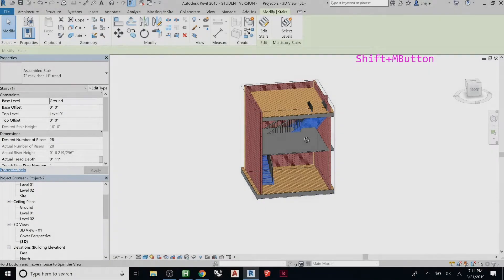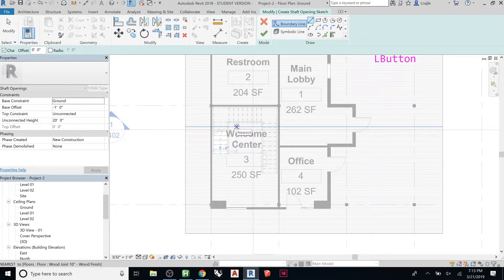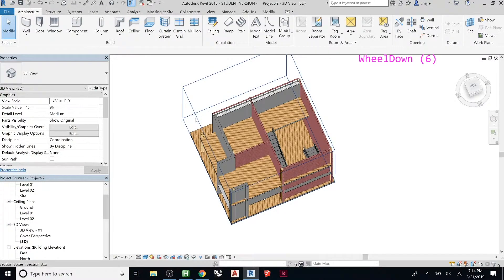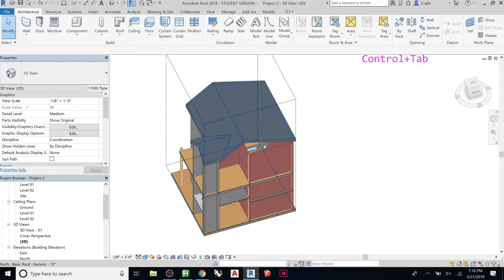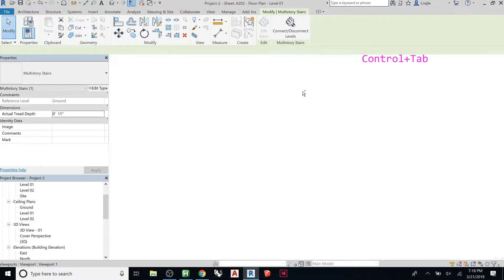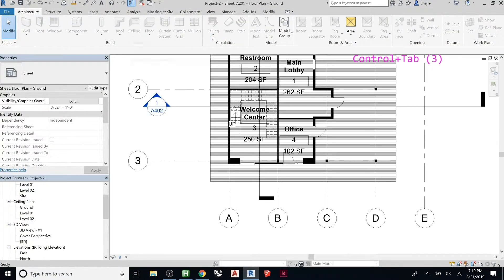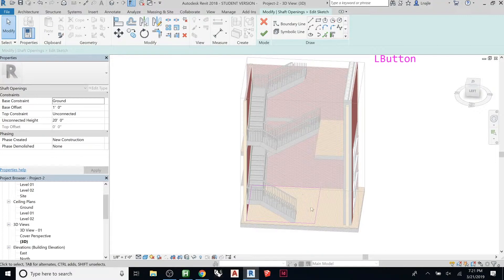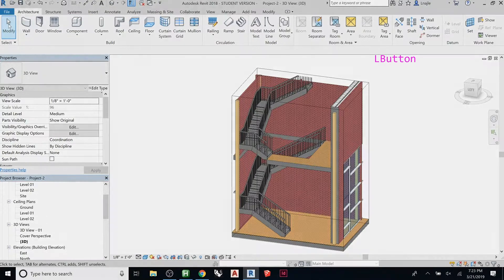Revit 101 | Part 21 | Shaft Openings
How to create and edit shaft openings in Autodesk Revit. This video focuses on how to combine shafts with stairs. This process is the same as creating shafts for any other purposes.